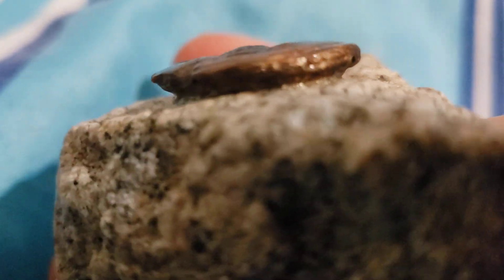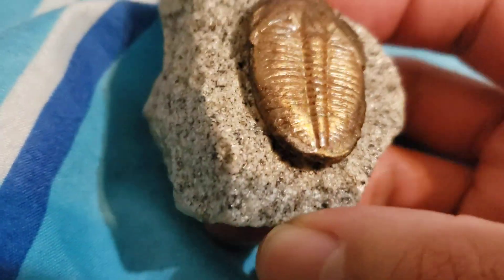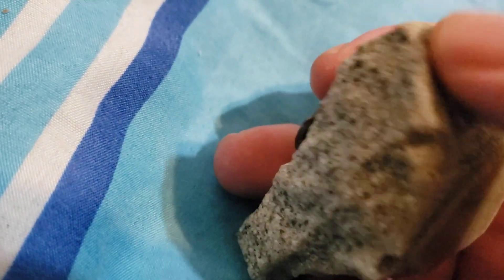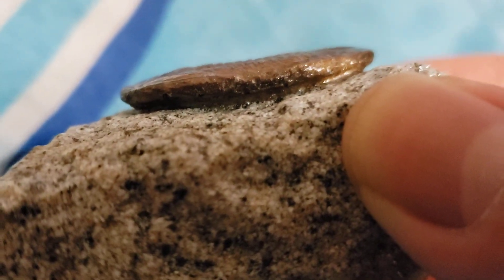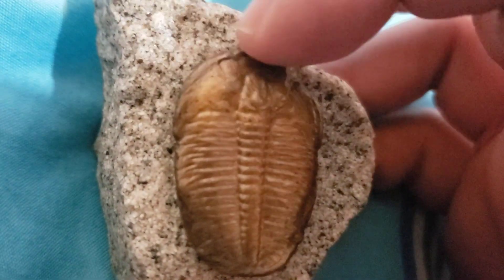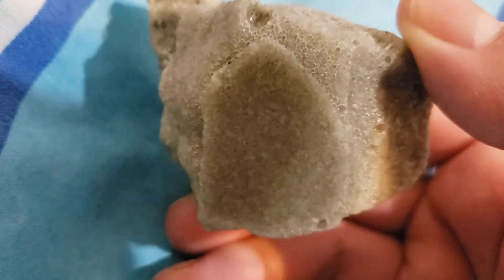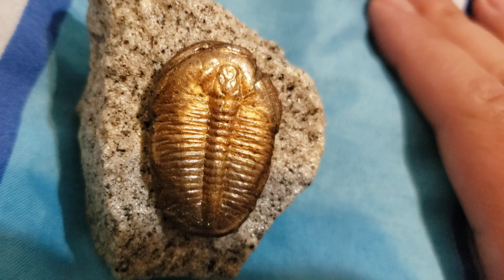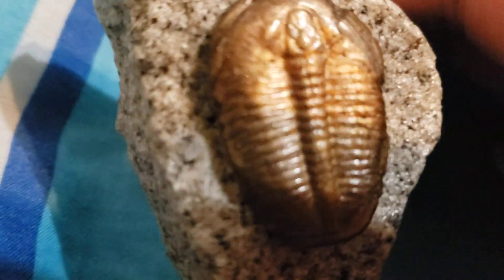Dome Fossil Pokemon Replica